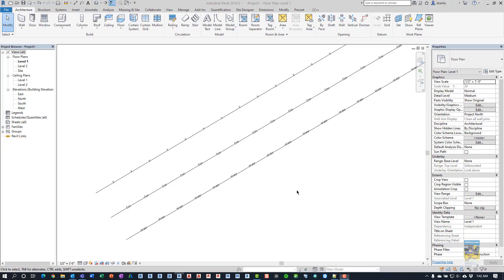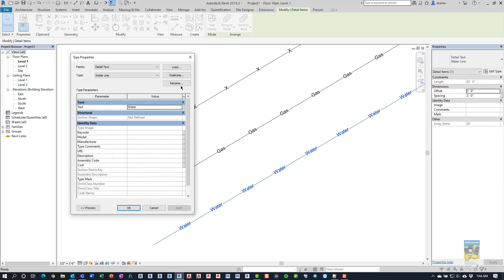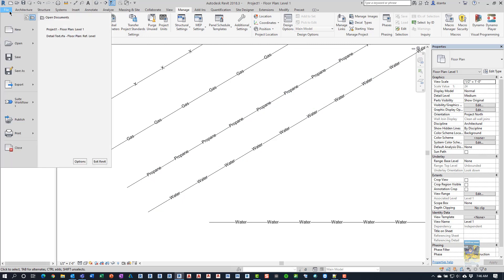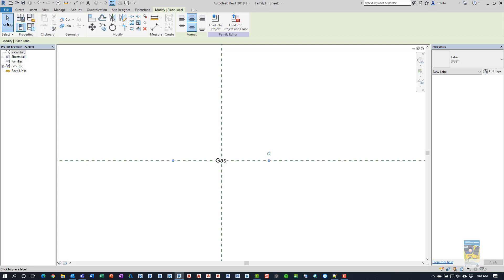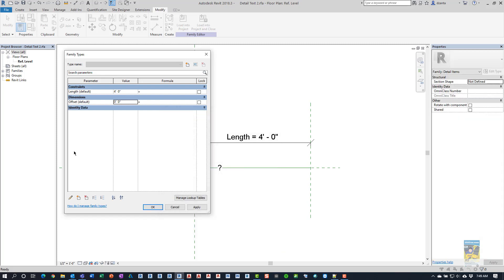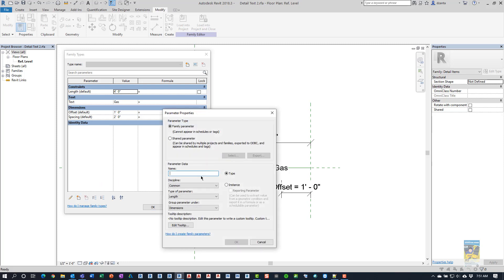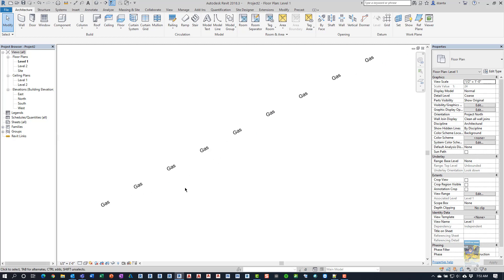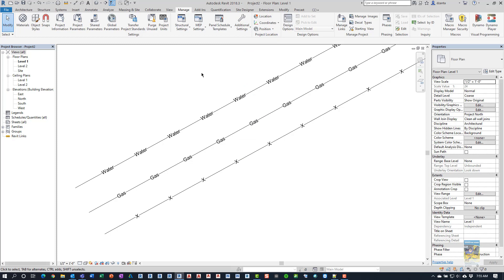Revit Custom Linetype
How to Create a Custom Line Based Linetype in Revit